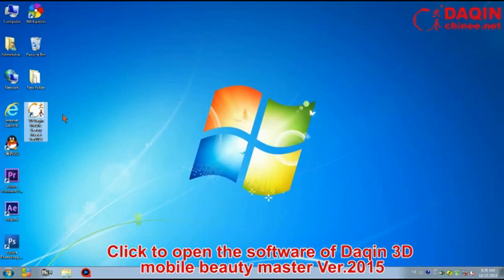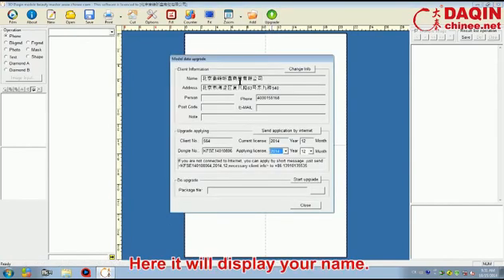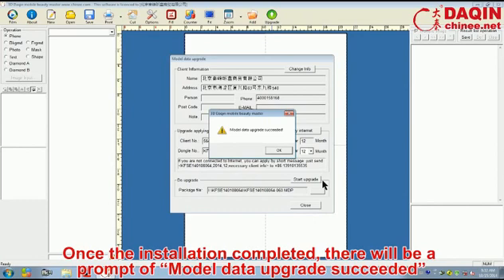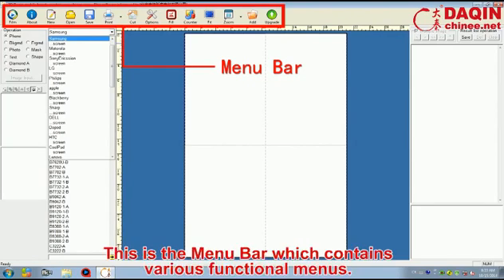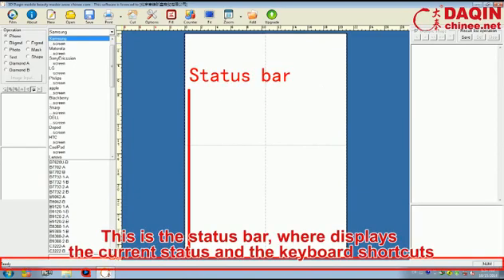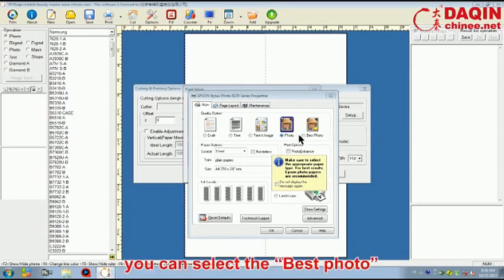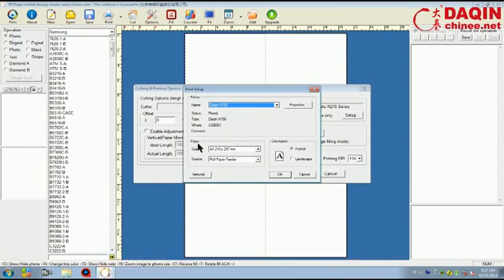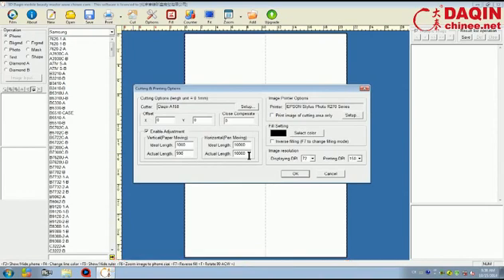Chapter 3: Design software Interface Overview --daqin phone sticker making machine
Introduction of the Daqin Mobile Phone Sticker design software.
mobile sticker making software and machine
custom mobile sticker making business
custom phone skin machine for small business
mobile skin printing machine